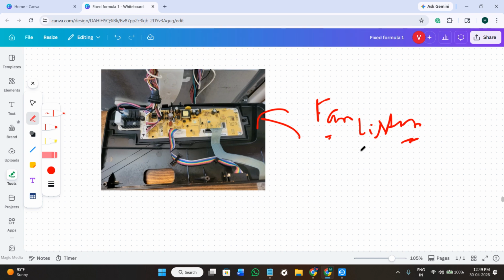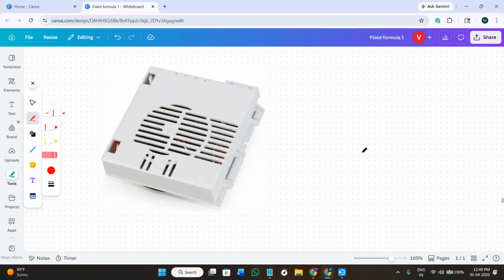How To Fix Frigidaire Dishwasher UO Error Code 2026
Welcome to the Fixed Formulas YouTube channel! In this tutorial video, I will show you How To Fix Frigidaire Dishwasher UO Error Code 2026